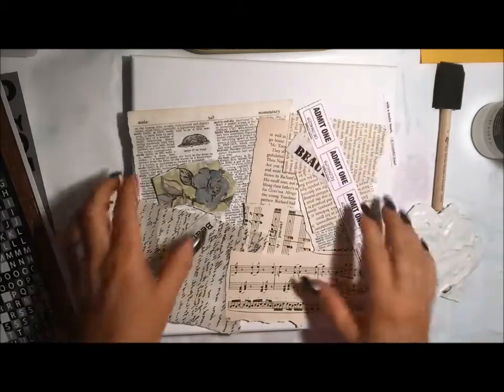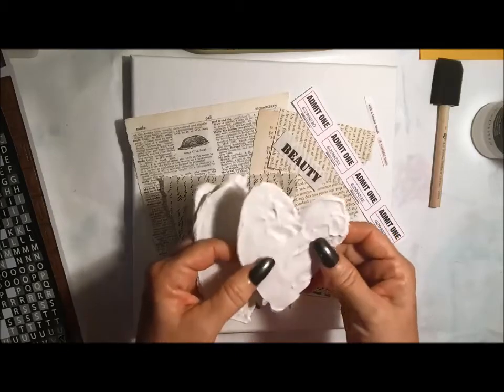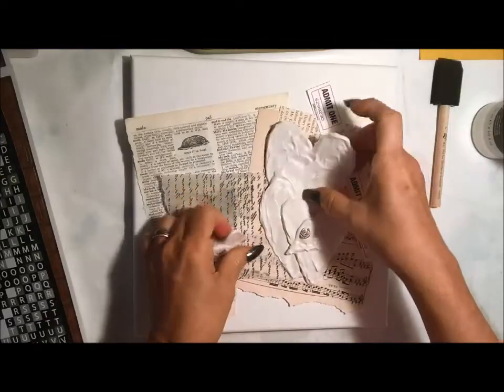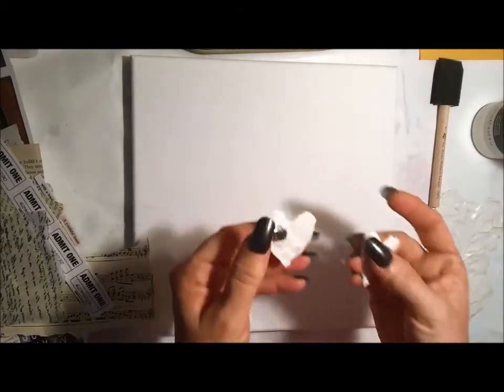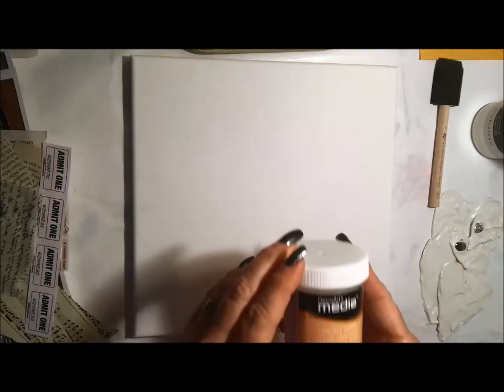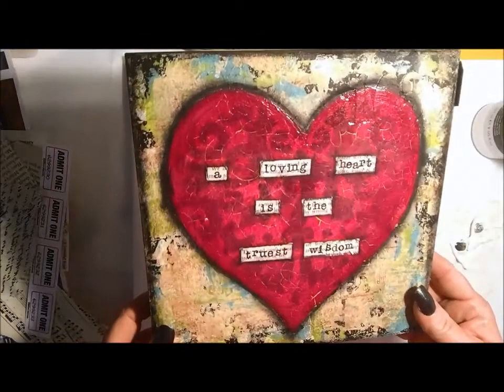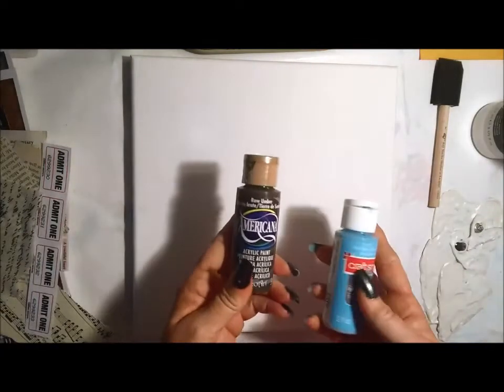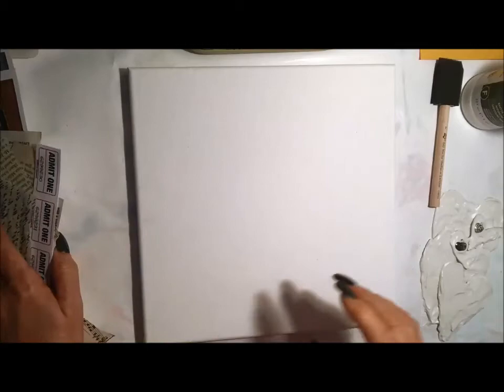Cyndi Cesare Mixed Media Tutorial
My first video!  Mixed media tutorial using molding paste.